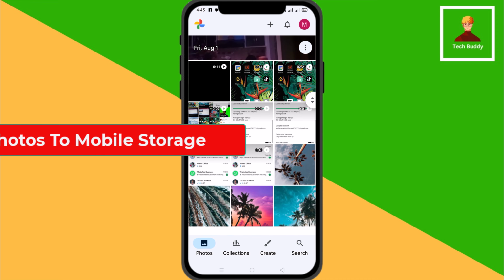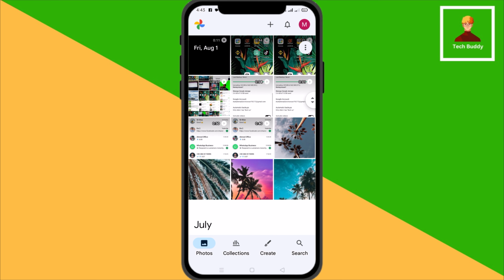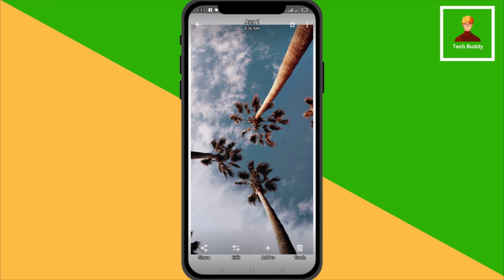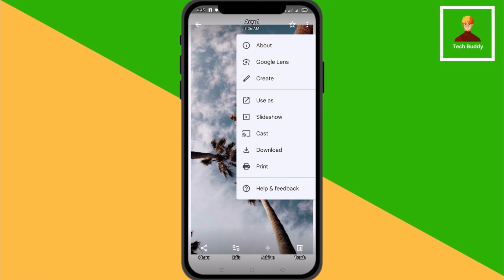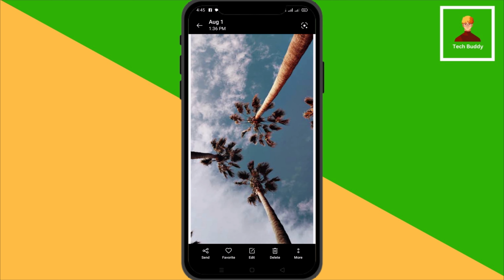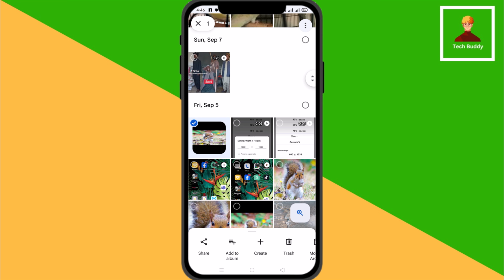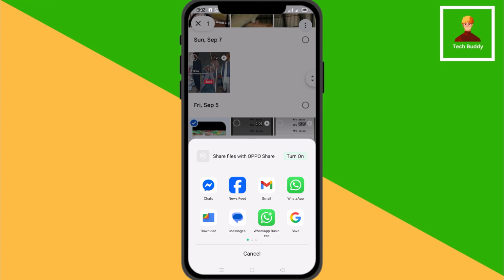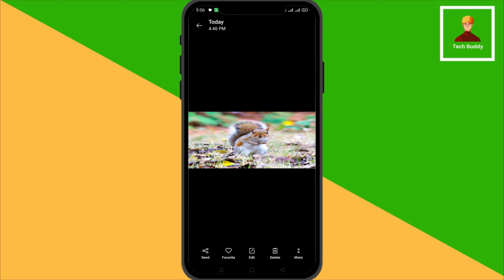How To Transfer Google Photos To Mobile Storage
Learn How To Transfer Google Photos To Mobile Storage easily with this quick step-by-step guide! In this video, I’ll show you how to download your pictures and videos from Google Photos directly to your phone’s internal storage.